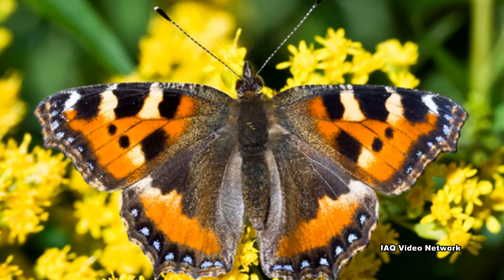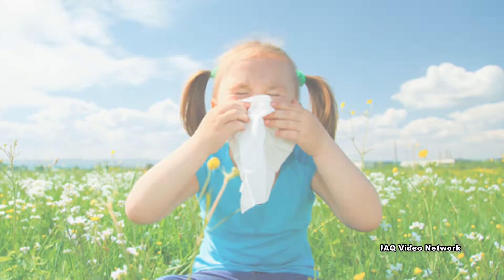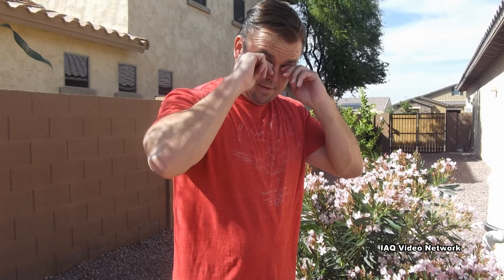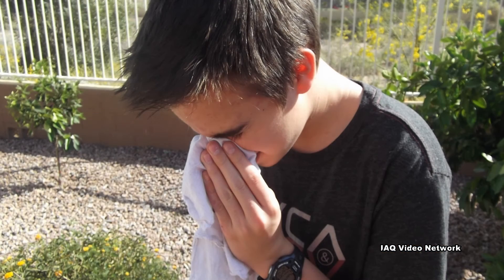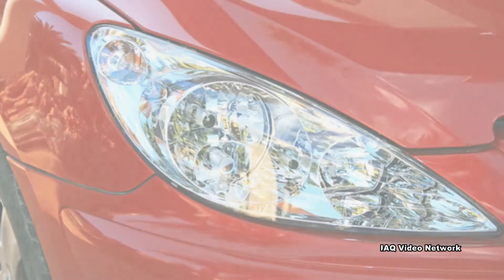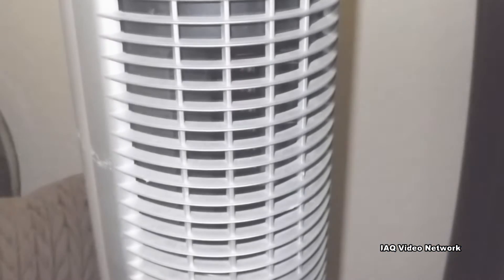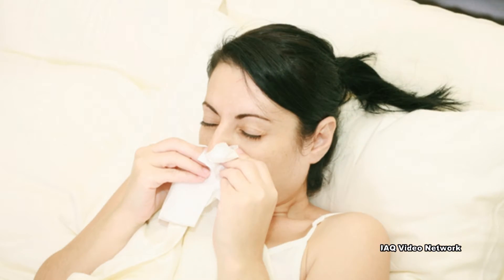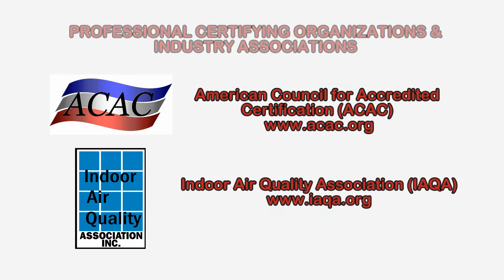Spring Allergies, Pollen & Mold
Spring time means an end to the long winter season with warming temperatures and outdoor activities for many people.  During this time of year, trees, plants and weeds also recognize the changing weather and begin to bloom. These burst of flowers are a welcome sign to many, but for millions of people it also means the beginning of sneezing, coughing and watery eyes.

These seasonal allergies are often caused by pollen and mold spores that are released into the air.  When people who are allergic to these substances come into contact with them, their immune system releases antibodies that attack the allergens.  Histamines are released into the body and trigger the allergic reactions so common to many people.

Both pollen and mold spores can travel great distances in the outdoor air.  This can be especially true during windy spring days.  These air quality contaminants can be a concern to both people enjoying the outdoor weather and even those indoors as the allergens can often enter buildings through open doors and windows, on people's clothes, and through the HVAC system where they may even accumulate.

There are simple tips to help spring allergy sufferers during this time of year.  They include:
• Keeping doors and windows shut.
• Driving with car windows closed.
• Limiting time outdoors and possibly wearing a mask during outdoor activities.
• Avoiding drying clothes outdoors.
• Monitoring pollen and mold counts before heading outdoors.
• Showering and washing clothes after spending time outdoors.
• Utilizing high-efficiency air filters to remove airborne allergens.

For some people, these same airborne allergens can even trigger an asthma attack.  Those who experience allergies all year long should also consider possible indoor allergens that they may be exposed to on a regular basis.  Common indoor contaminants include mold, dust mites, pet dander, and insect and rodent allergens.

These are just a few things to know about spring allergies, to learn more about allergens or other indoor air quality, industrial hygiene, health and safety, or environmental issues, please visits the websites shown in the video.